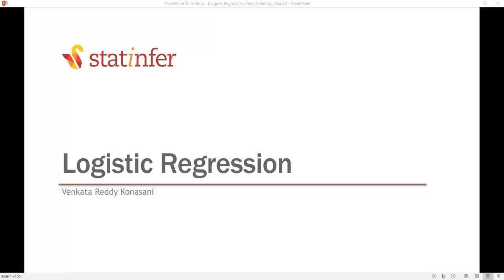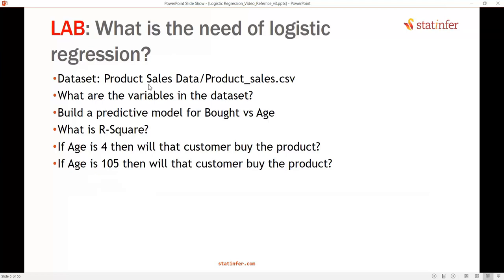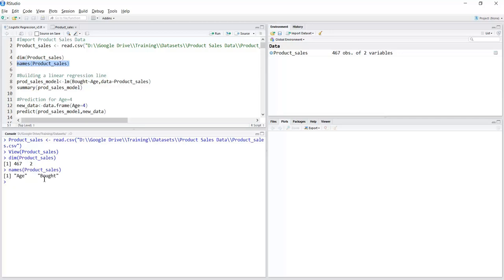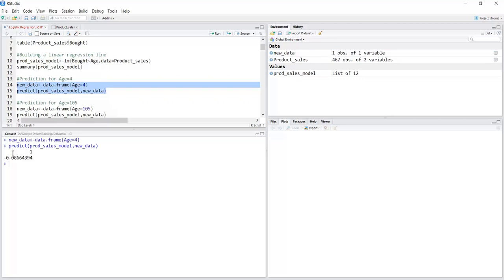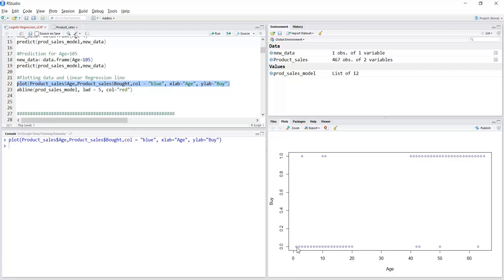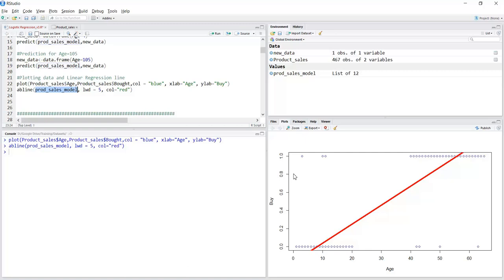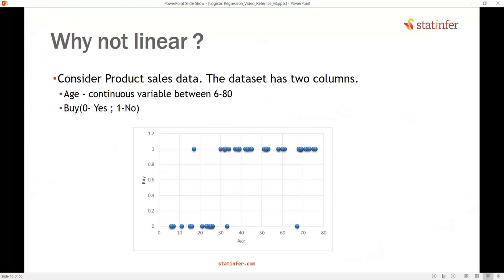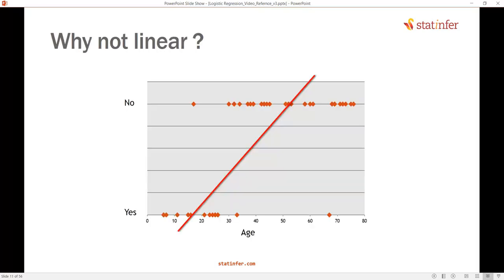Logistic Regression Clip1